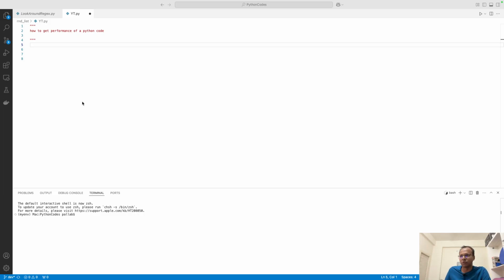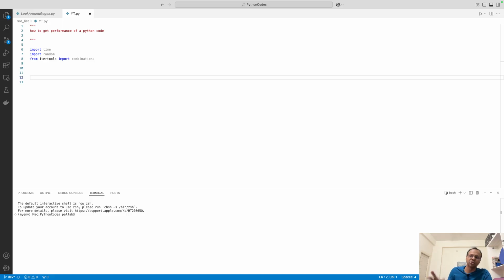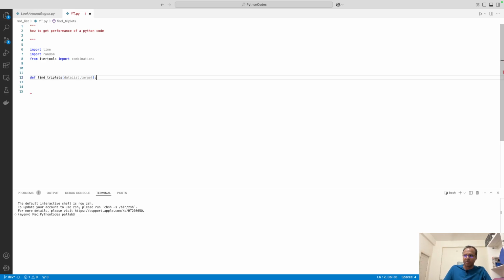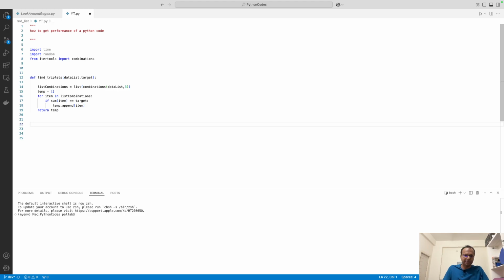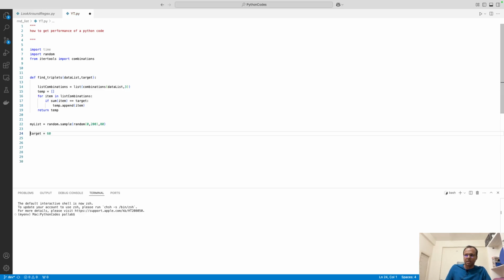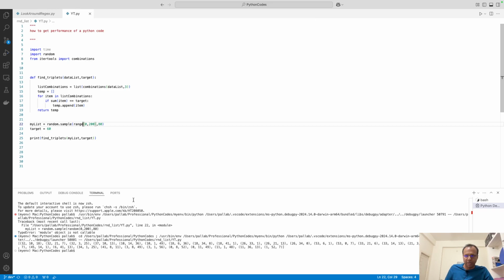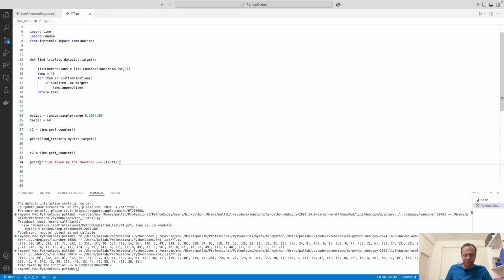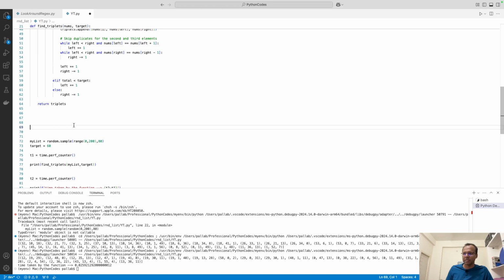How to measure performance of python code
Hello Coders, in this video I have explored how can we measure the performance of python code with respect to time.